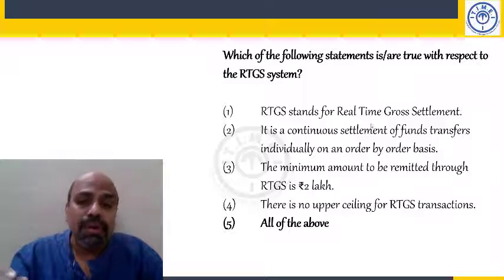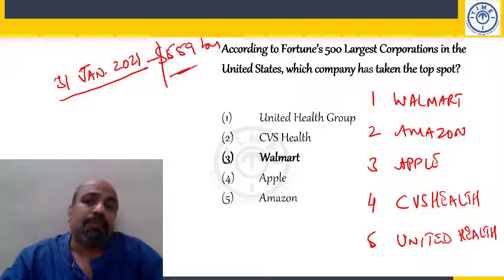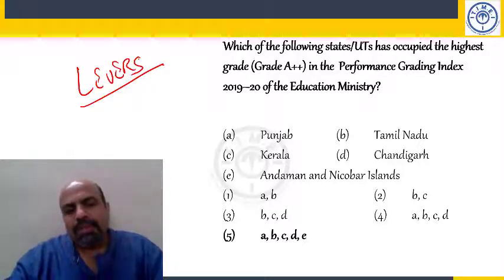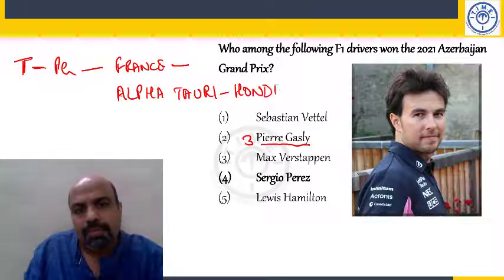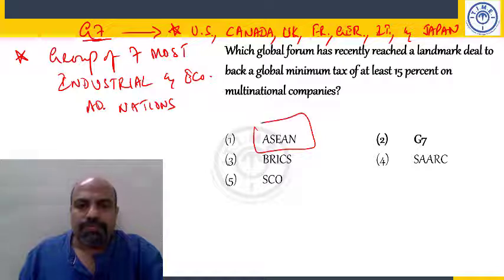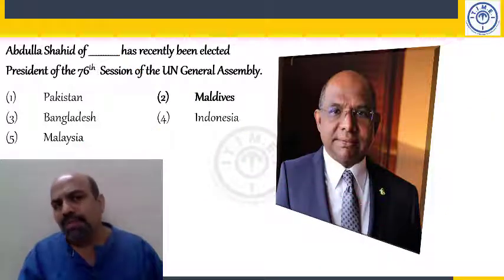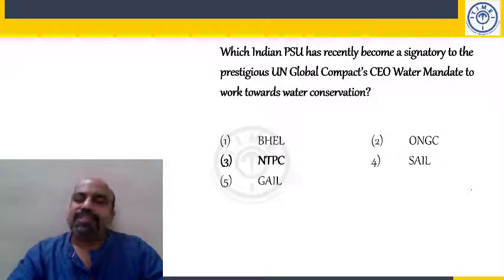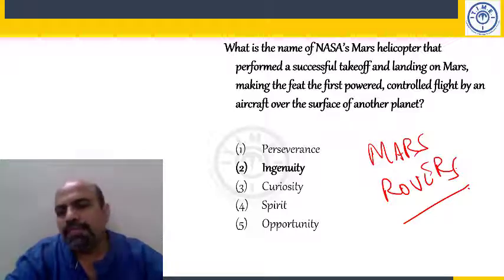Weekly Current Affairs l June 5 -12 (Part 1) l IBPS RRB PO & Clerk Mains l IBPS PO & Clerk Mains